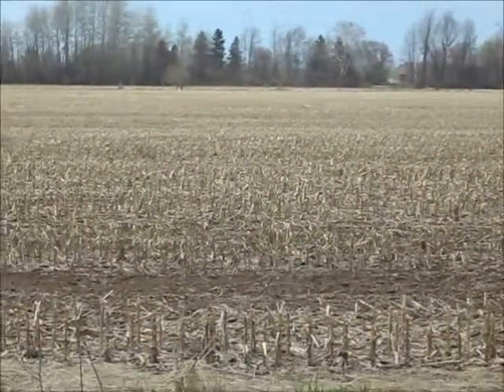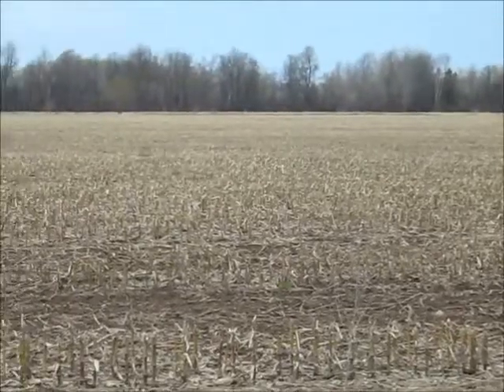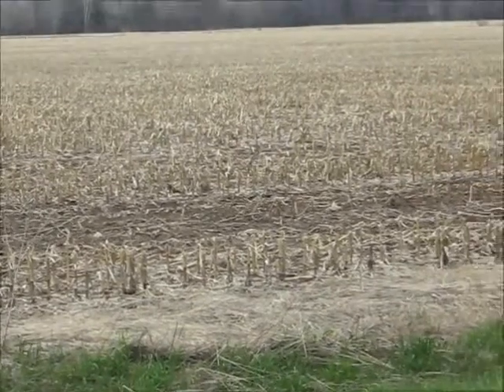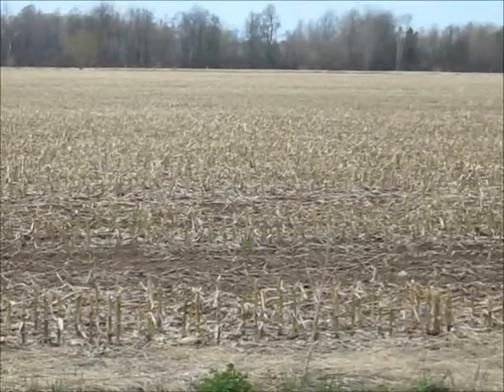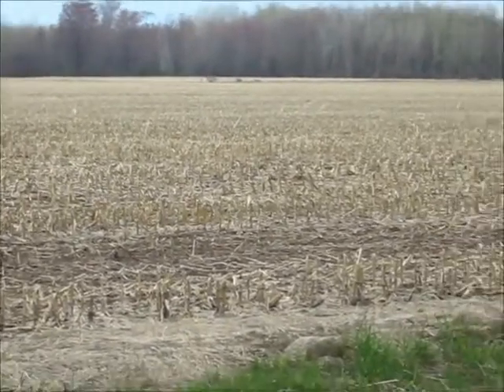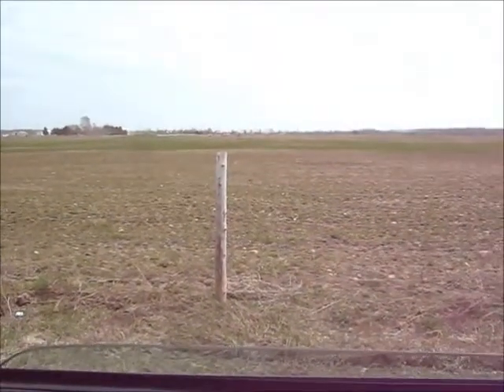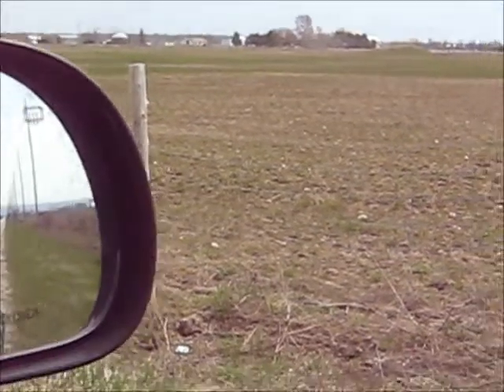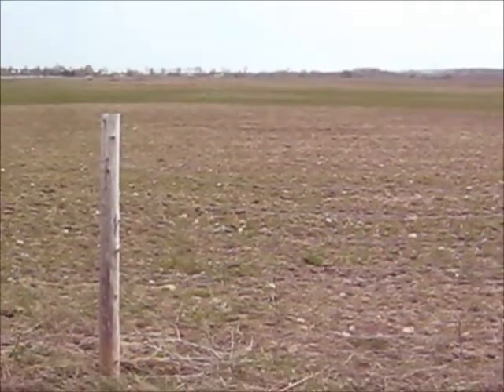GMO vs Non GMO farmers fields in Simcoe County, Ontario (Just my observations)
The first part of this video shows a farmer's field that was used for GM corn. The field appears to have been sprayed with Round-Up herbicide and nothing is growing. It's barren of green natural plant life like it's been sprayed with Agent Orange! The second part of the presentation shows a field that appears to have been used for natural crops. There is an abundance of small plant life on the ground which indicates that the previous crop was not Round-Up ready and the herbicide was not used.

Please note: I am NOT an expert on Farming, GM crops or Round Up herbicide. These are just my opinions based on my ongoing observations and studies. Thanx!